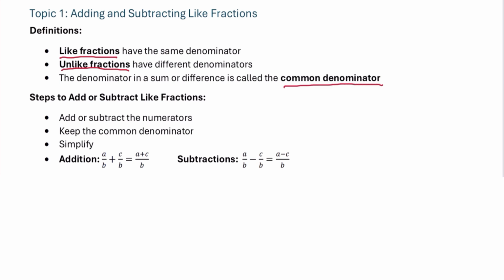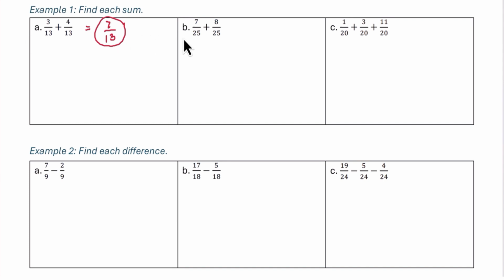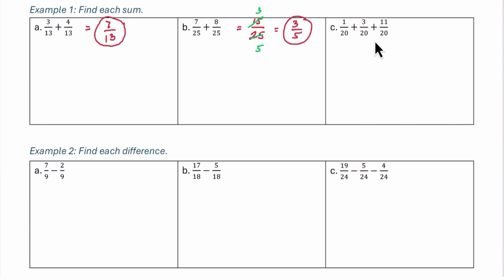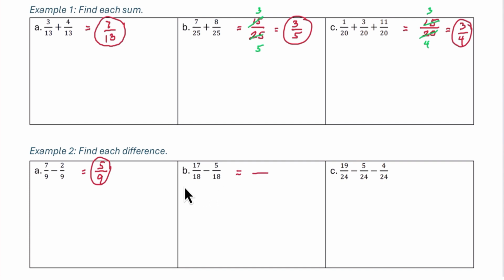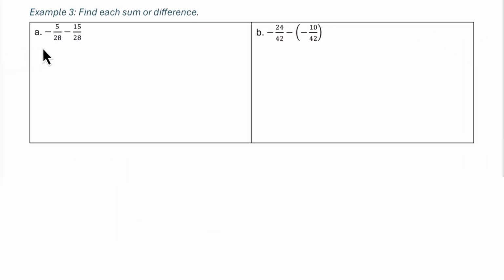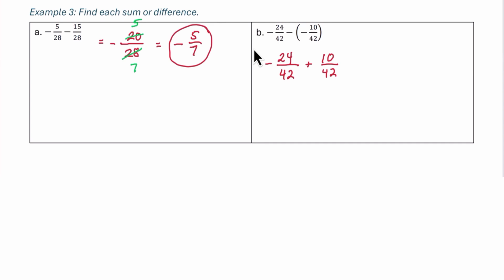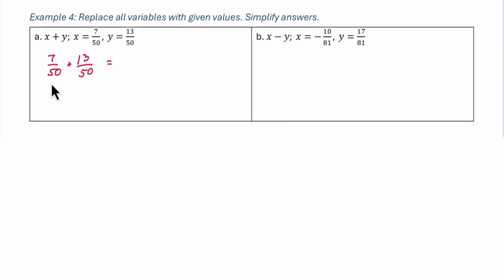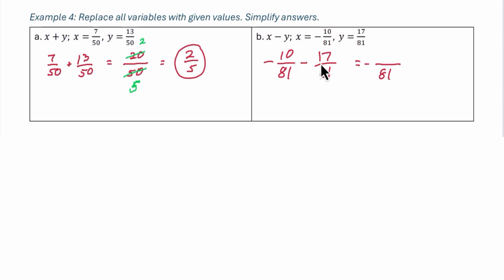Adding and Subtracting Like Fractions